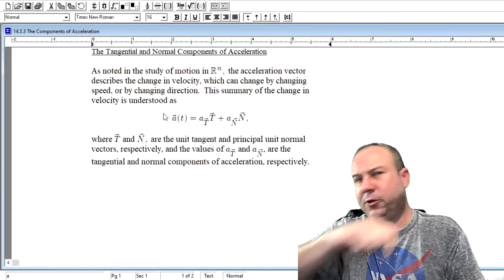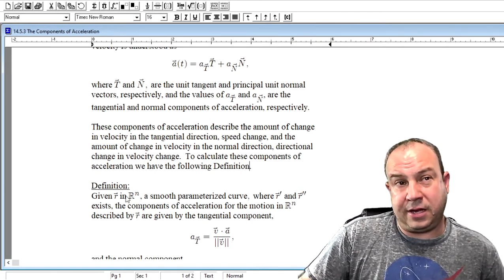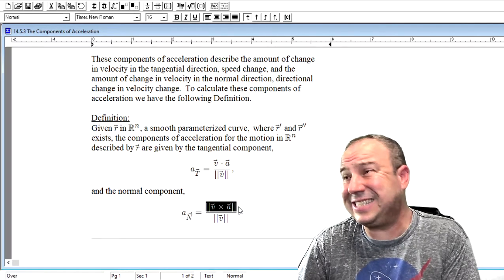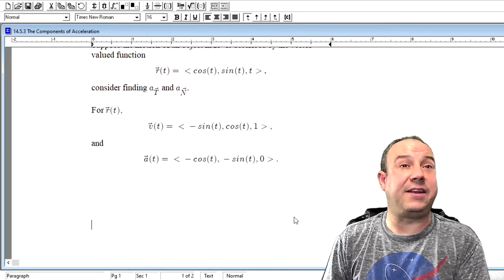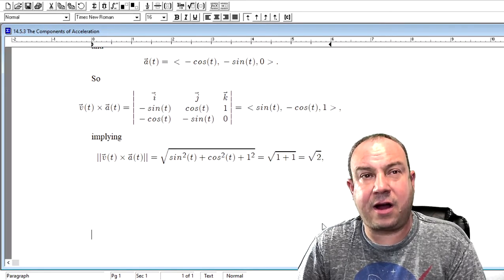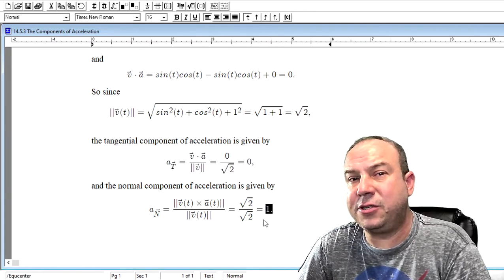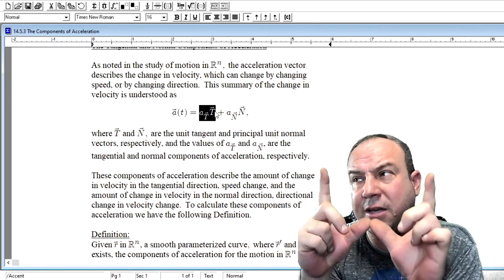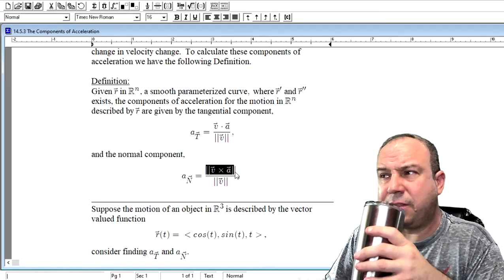The Tangential and Normal Components of Acceleration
A quick video covering the calculation of the components of acceleration.